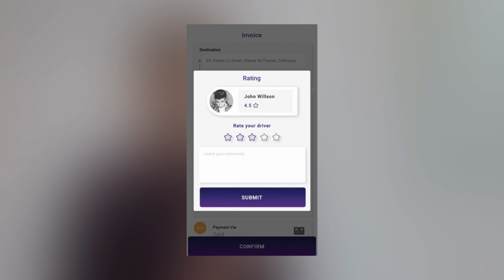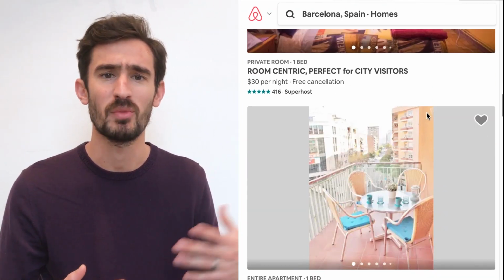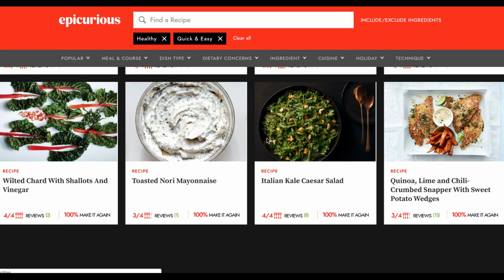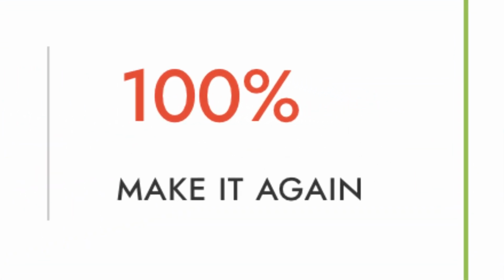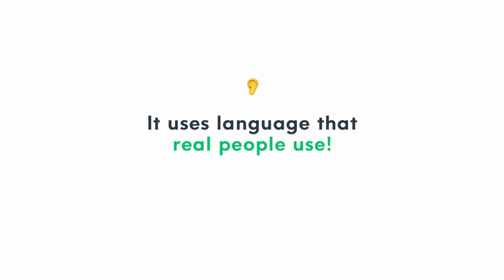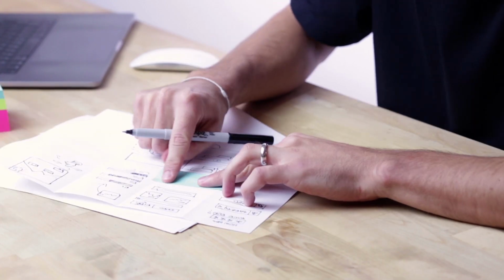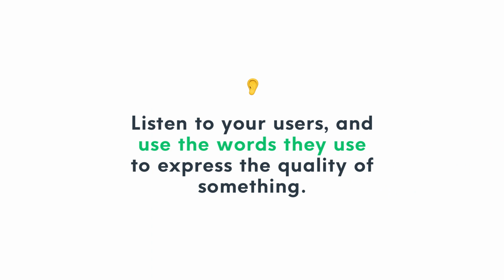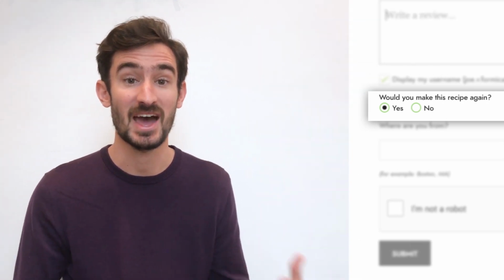Bitesize UX Breakdown: Epicurious Recipe Ratings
Learn UX design by seeing "in the wild" examples from popular apps and websites.

In each breakdown, I highlight one teeny-tiny design decision, break it down, and give you some quick take-aways that you can use to become a better designer.

In this breakdown, we look at Epicurious - a recipe app and website - and dive deep into the details of how they allow users to rate and review recipes.